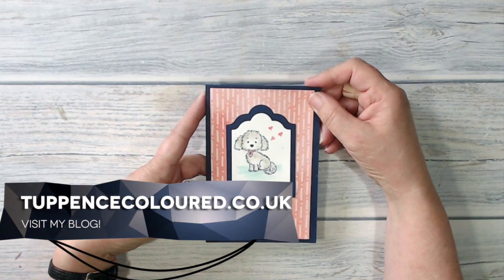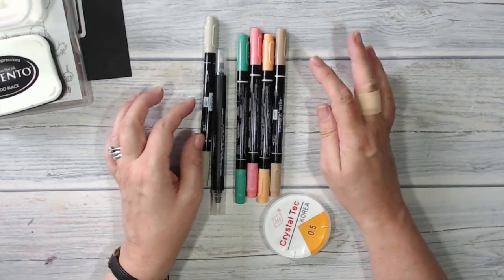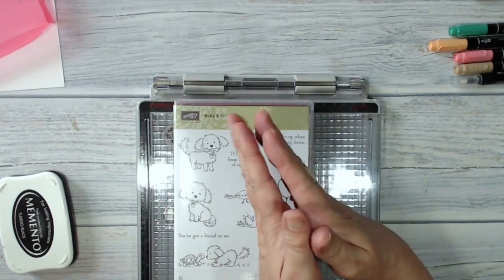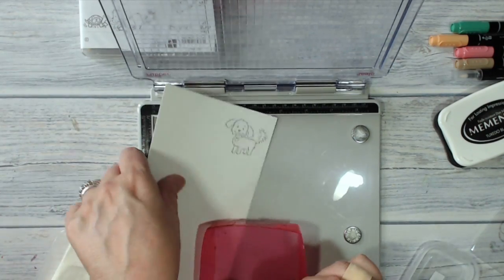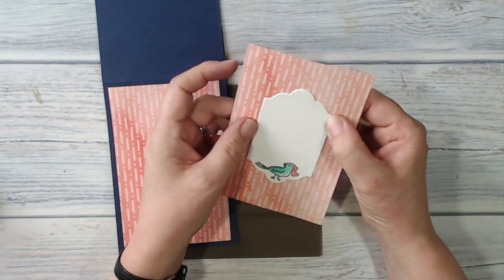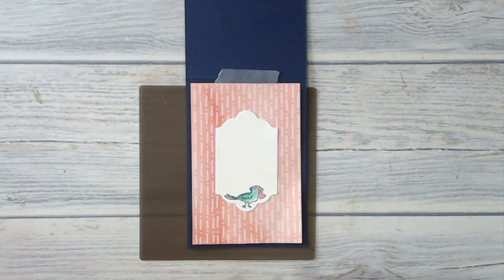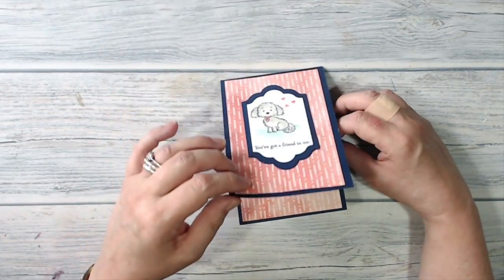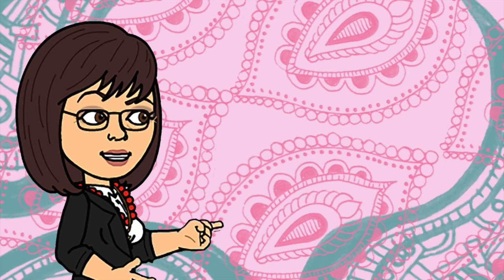Stampin' Up! Bella Spinner card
ed